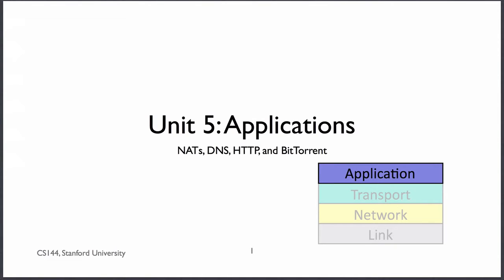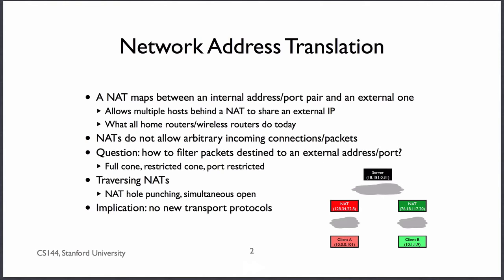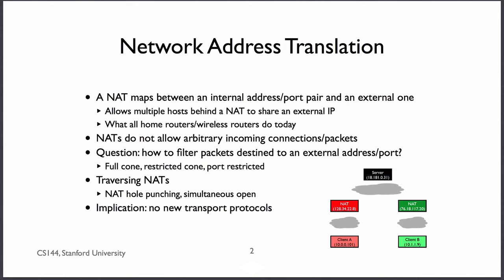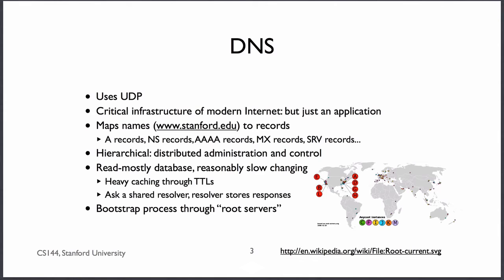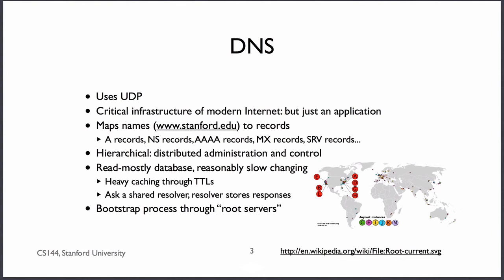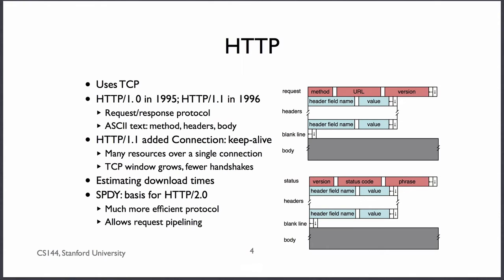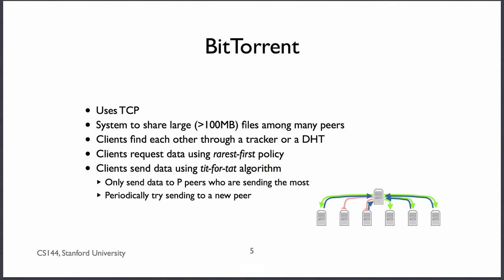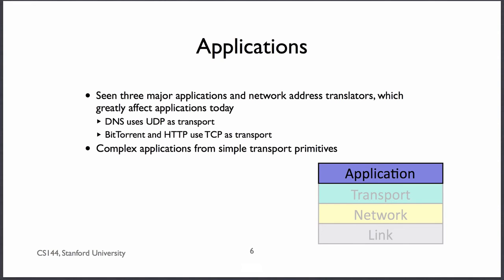英字【计算机网络导论】斯坦福大学 Introduction to Computer Networking CS 144 pn83 p83 5 12 Applications and NATs re